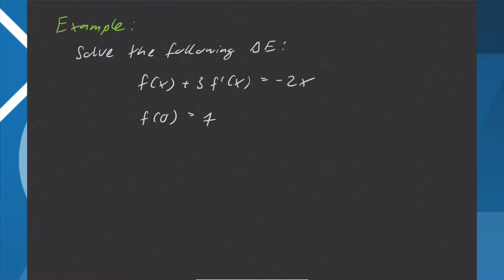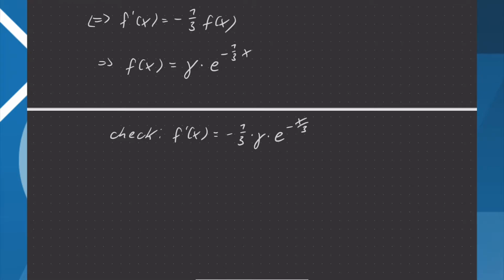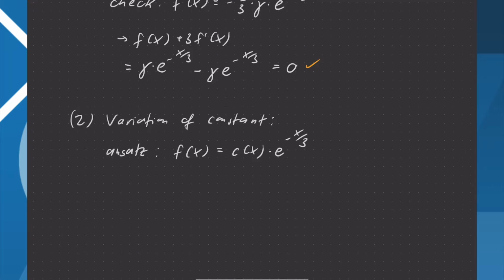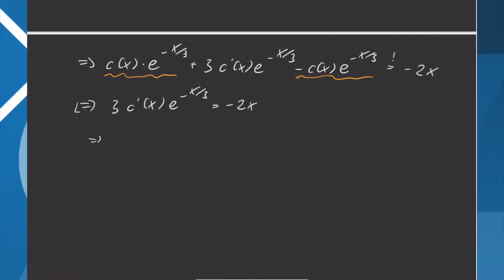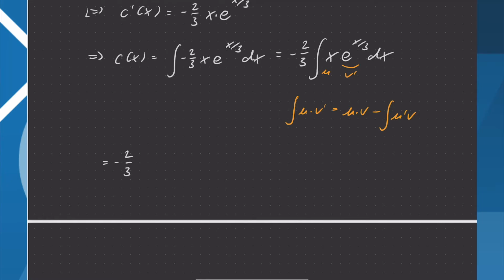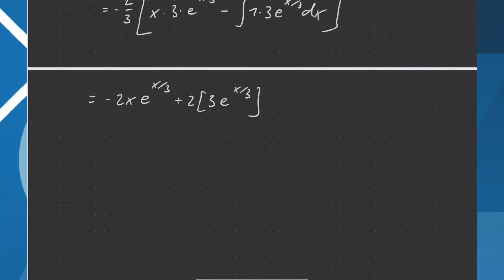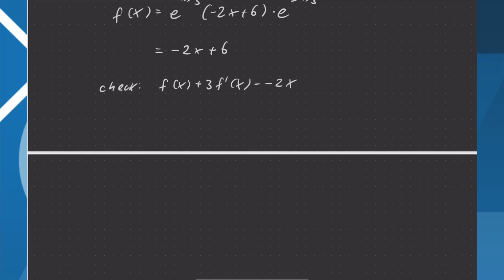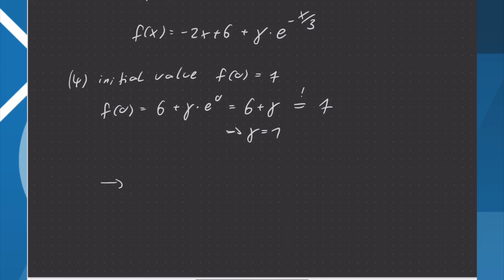MA9714: 02 - Introduction to Differential Equations: Example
An example of a differential equation and a method to obtain its set of solutions.